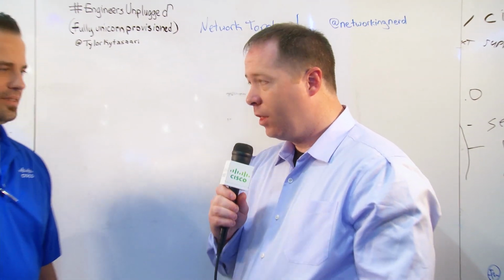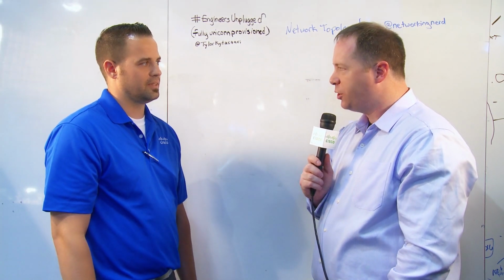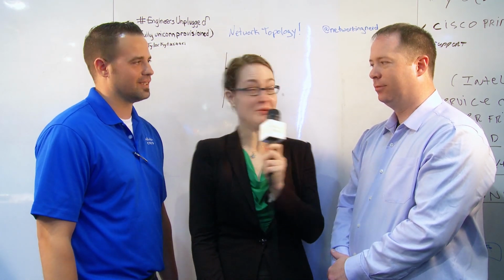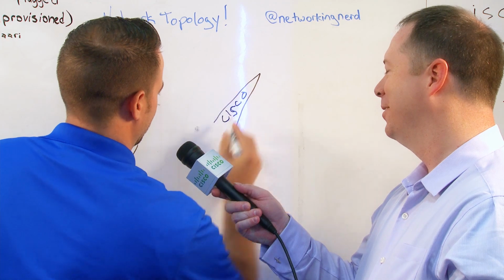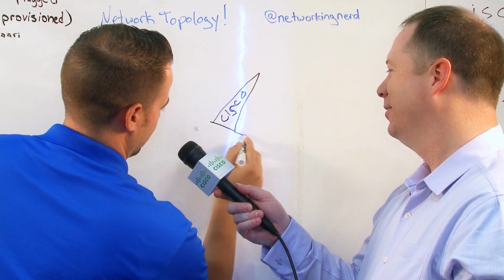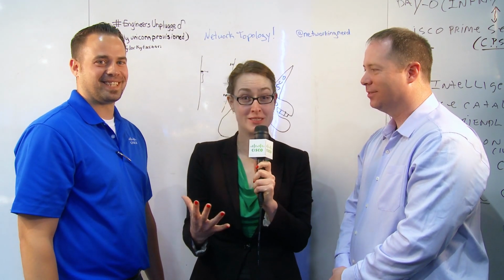Engineers Unplugged S6|Ep1: Network Topology at CLUS!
In the season premiere of Engineers Unplugged, Roving Reporter Tom Hollingsworth (@networkingnerd) talks to Cisco Networking Academy Dream Team Member Tylor Kytasaari (@TylorKytasaari) about network topology and what it takes to keep the bandwidth flowing at an event the size of Cisco Live US! Great tech talk with practical information.